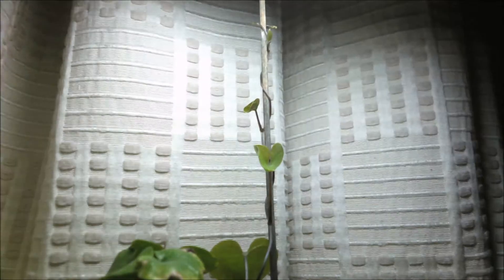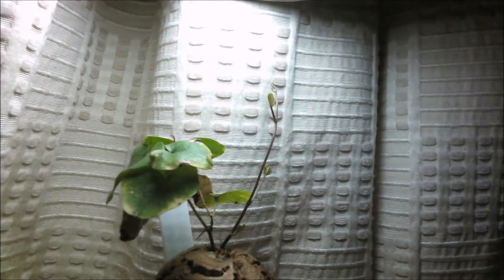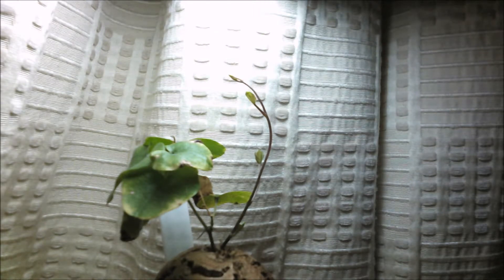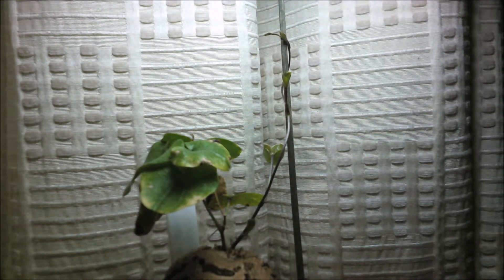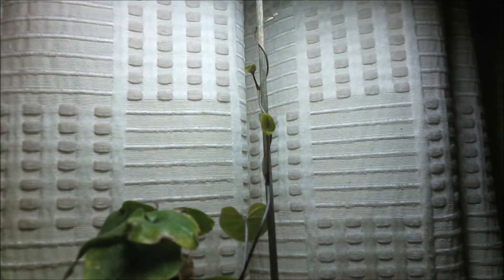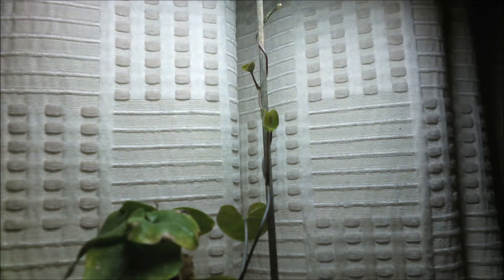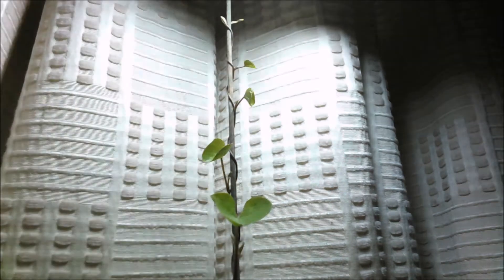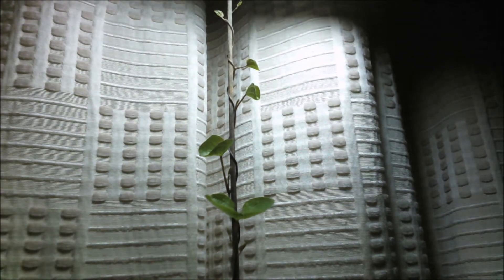How vines climb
In this video I explain how my Elephant foot vine (Dioscorea elephantipes) spirals and climbs up a bamboo cane. Many plants climb in this way, although there is also many other ways in which plants climb.